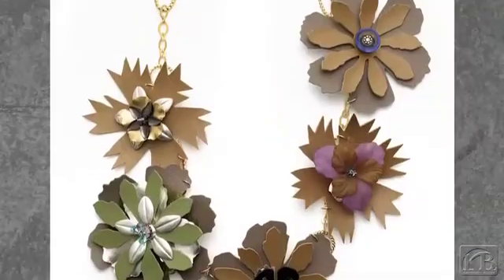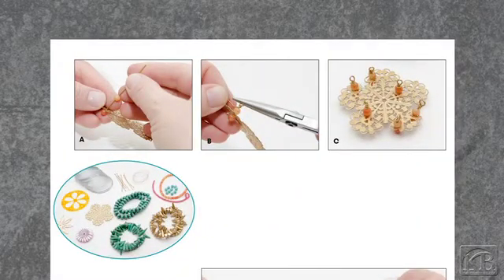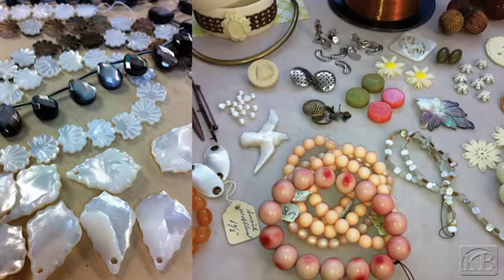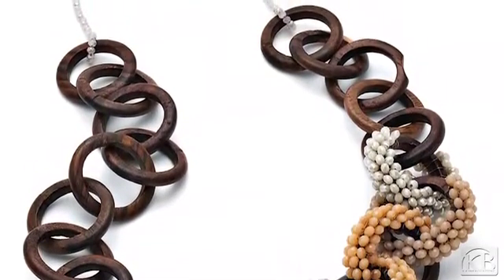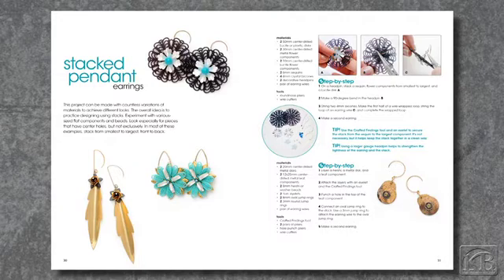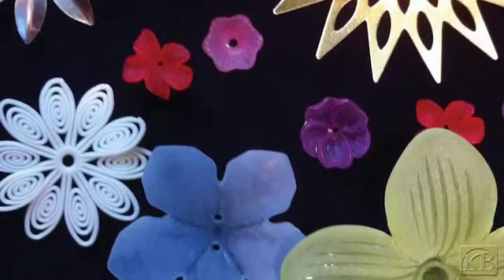Heather DeSimone - Create Three Dimensional Jewelry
Heather DeSimone has been taking apart and putting together jewelry for 35 years. She lives in Maine with her husband, Chris, and her two boys Max and Alex. She has been co-owner of The Beadin' Path and beadinpath.com since 1993. Her jewelry line, Leetie Lovendale, can be found online as well as at markets and boutiques across the country. When she's not playing with jewelry parts, you can find her enjoying... ahh, she's always playing with jewelry parts.